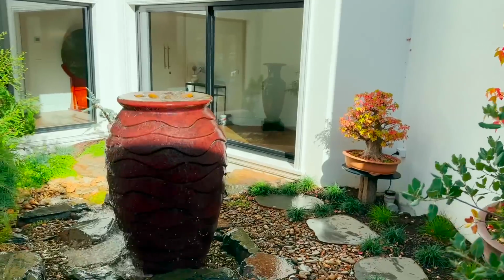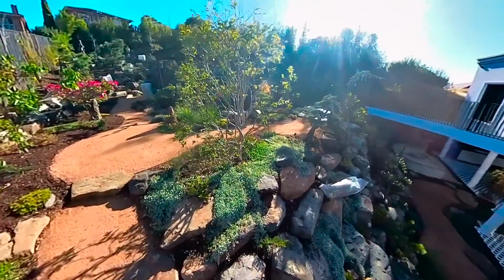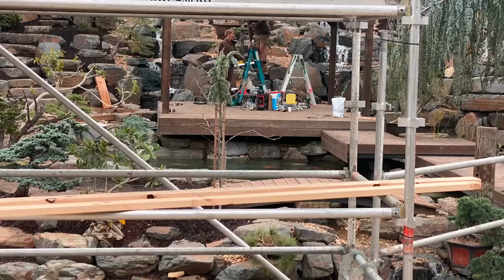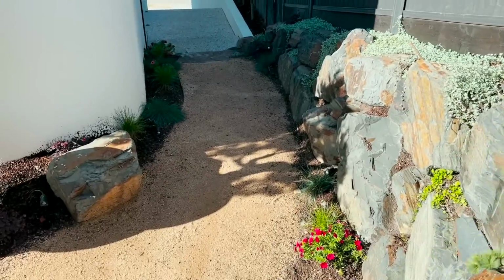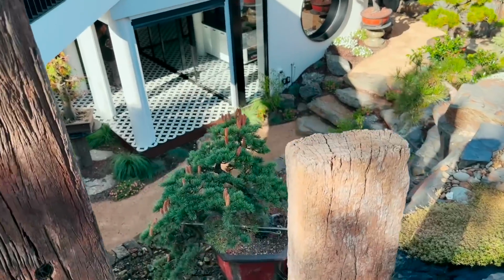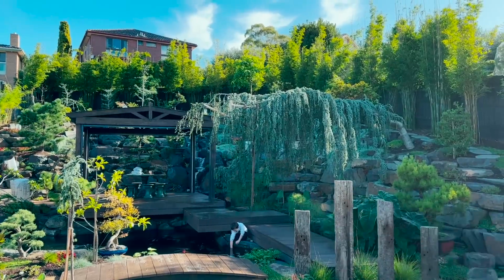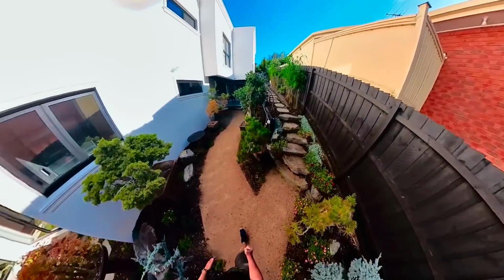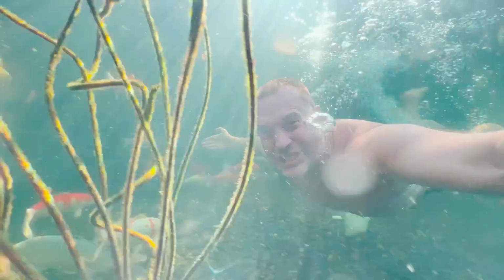GREAT Backyard Pond, NICEST Bonsai Collection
I'm in Yapeen, Victoria - Australia with CAC Daniel O'Callaghan of NatureBuild @naturebuildaustralia to visit his customers and the Water Features they've built.